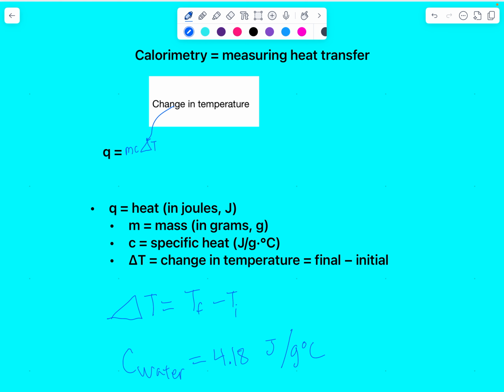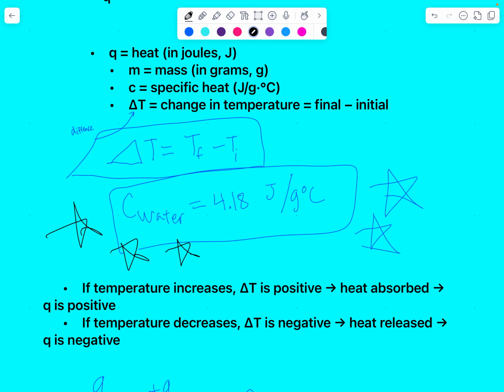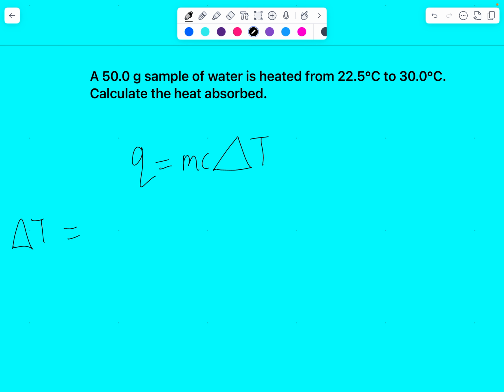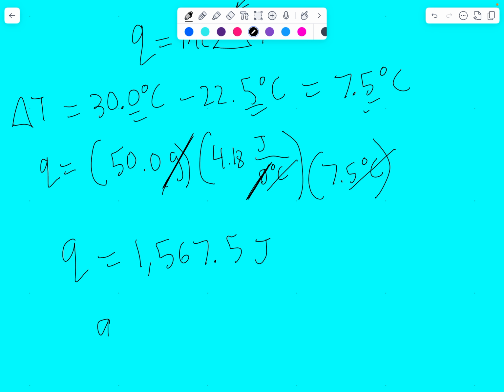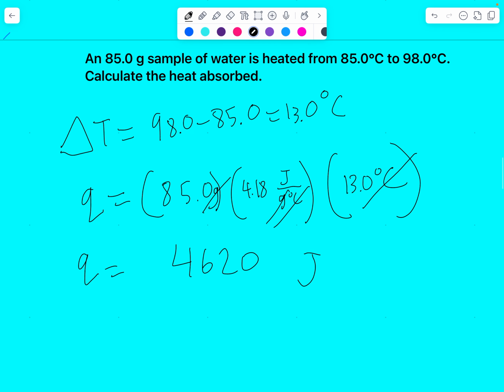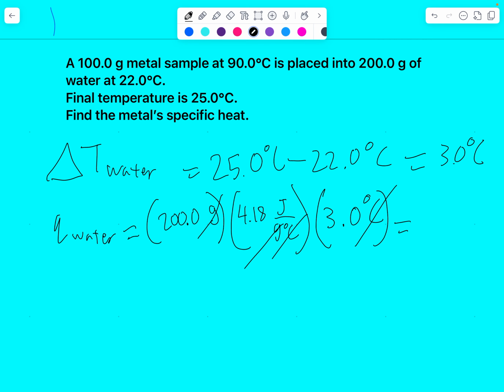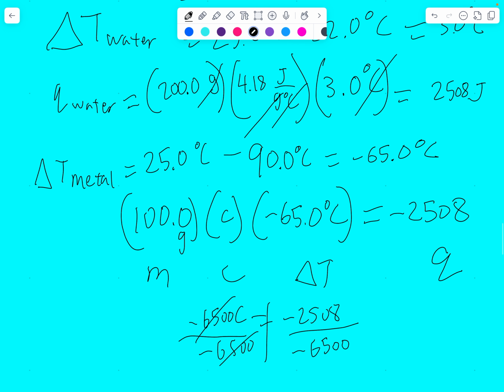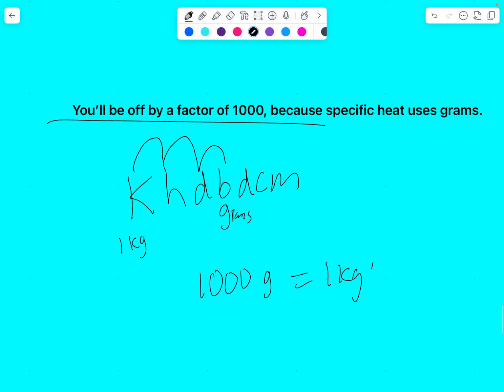Calorimetry Made Easy | General Chemistry Lab 4 (Heat Transfer Explained)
In this video, we work through General Chemistry Lab 4: Calorimetry and Heat Transfer step-by-step.

I start by explaining the core ideas you must know before touching the math, including:
 • What heat (q) actually represents
 • When heat is positive vs negative
 • How to use the equation q = m·c·ΔT correctly
 • Why units matter and how they cancel
 • Common sign-convention mistakes that cost students points

Then we jump into multiple full practice problems, where I show every step, write out the equations, track units, and explain why each answer makes sense — not just how to calculate it.

This video is designed for:
 • General Chemistry students
 • Lab courses using calorimetry
 • Anyone struggling with heat transfer, ΔT, or sign conventions

If you’re tired of labs feeling confusing or rushed, this video is for you.

STEM is for everybody — especially you, though.